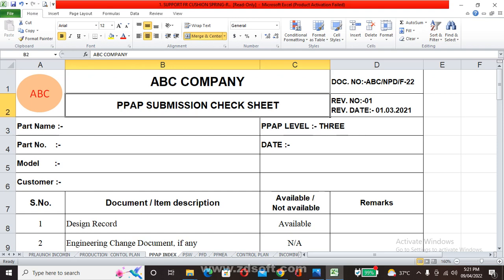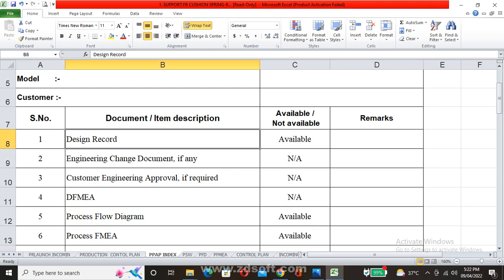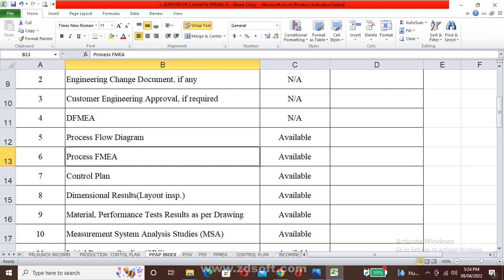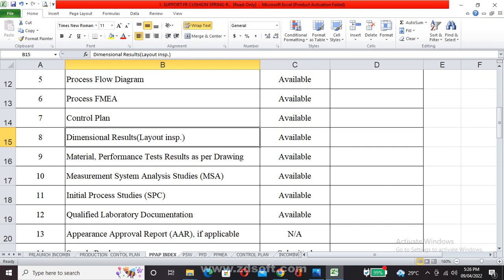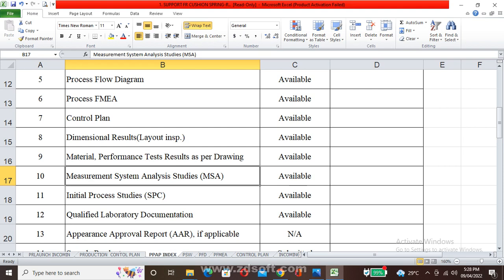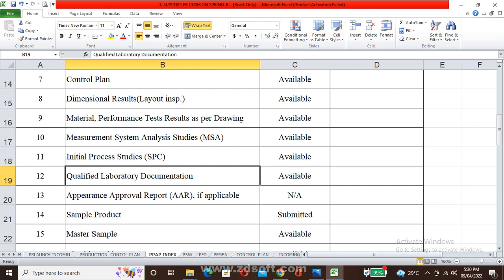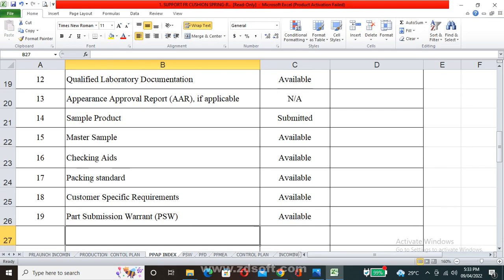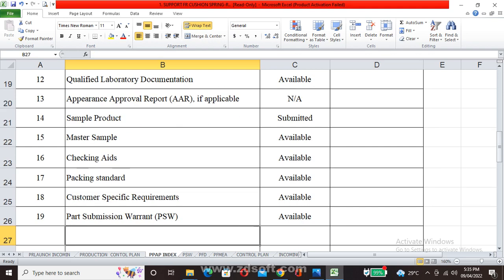18 Elements of PPAP || PPAP Training || 18 PPAP Documents | PPAP Submission Check Sheet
1. What are the documents required to submit  PPAP(Production Part Approval Process) to customer
2. PPAP Index
3. PPAP Submission Check sheet
These are the topics that  covered in this Video

Need and Benefits of PPAP and  When is PPAP Required

Purpose, Scope, Responsibility and History  of PPAP
 Input Required for PPAP

DWM || Daily Work Management || Work Responsibility Review ||  Quality  Documents Training ||